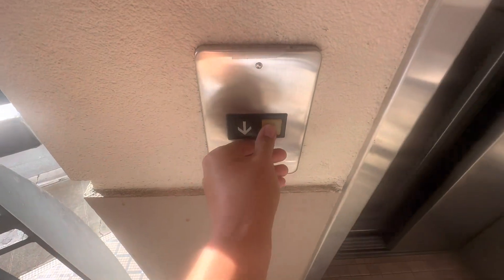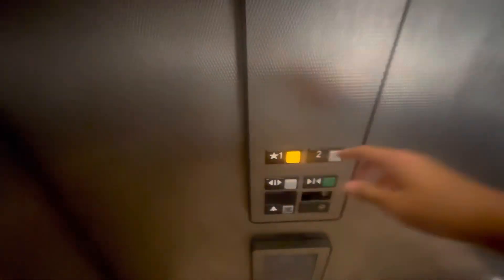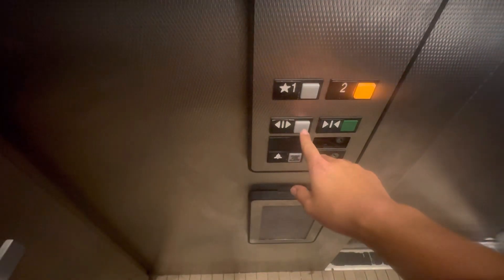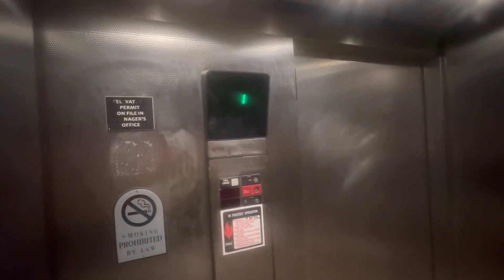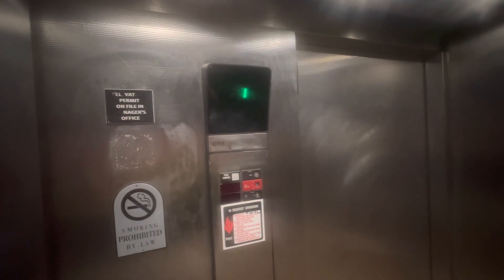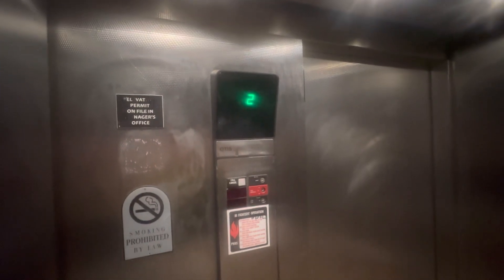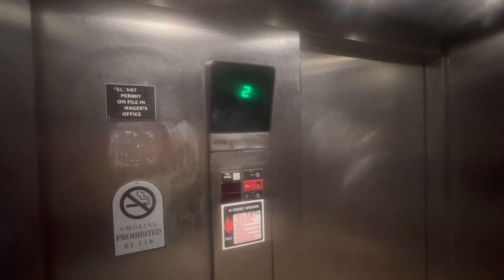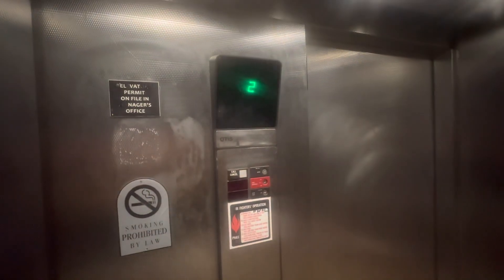Retake & Checkup: Otis Series 1 Hydraulic Elevator at Zippy’s (Kahala)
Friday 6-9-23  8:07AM